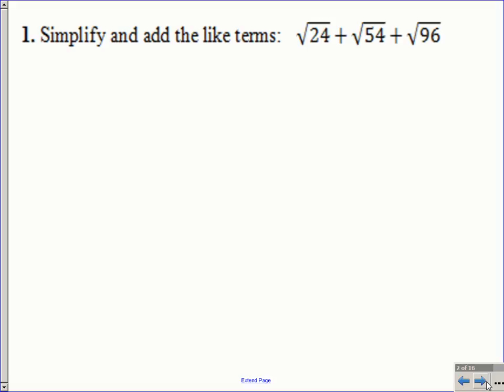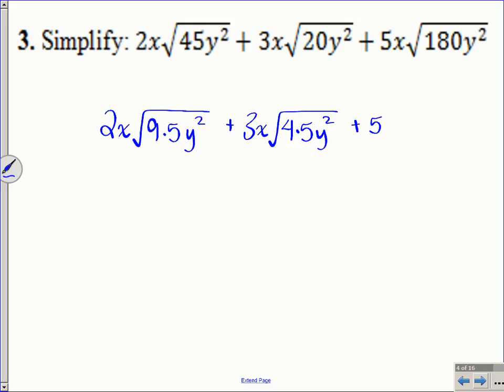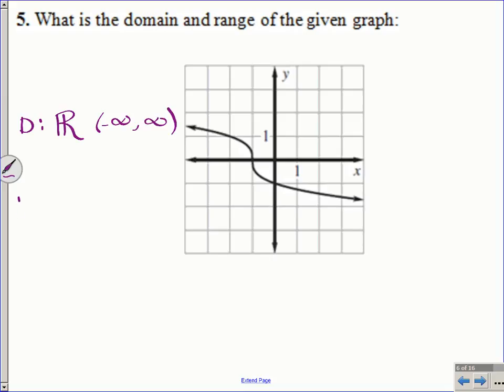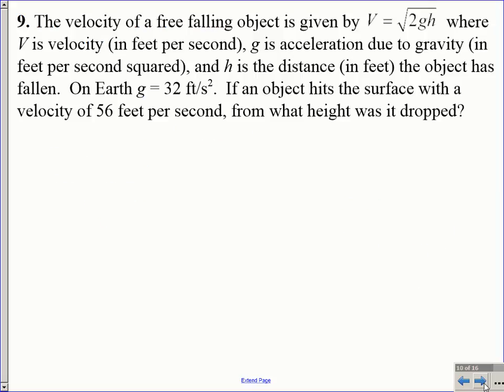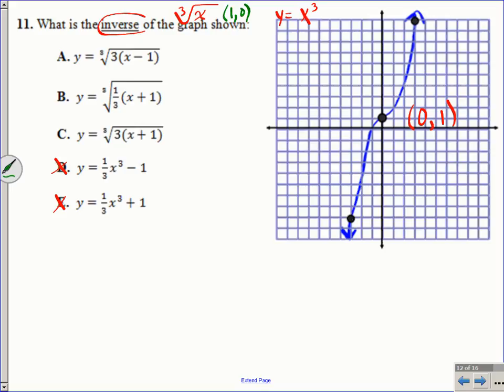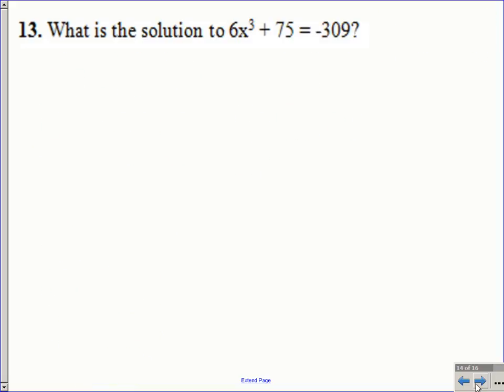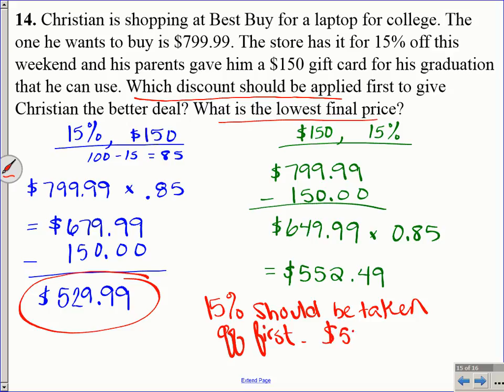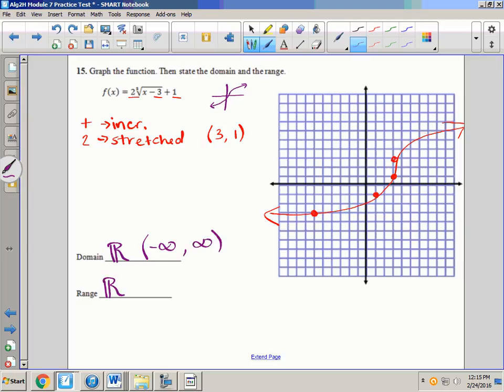Alg2H Module 7 Practice Test